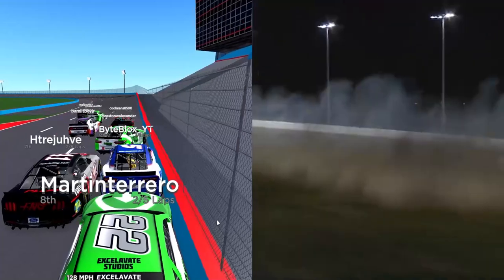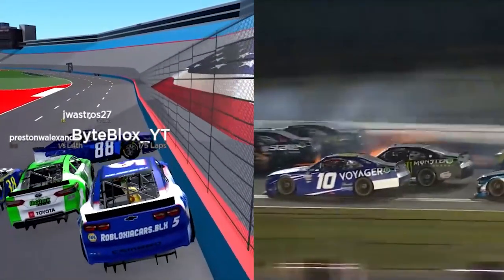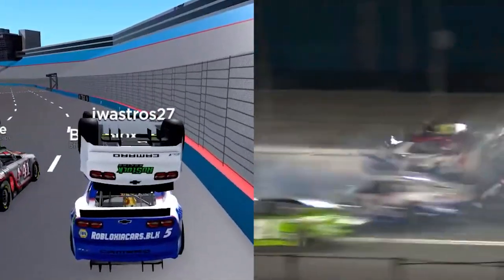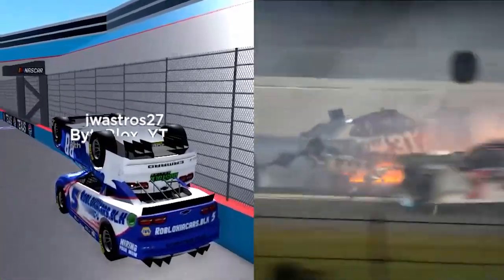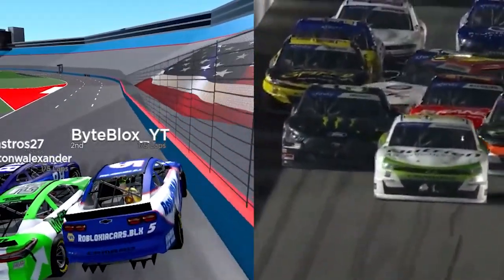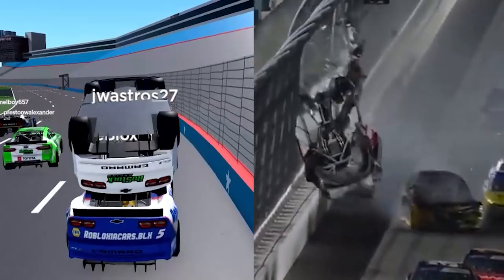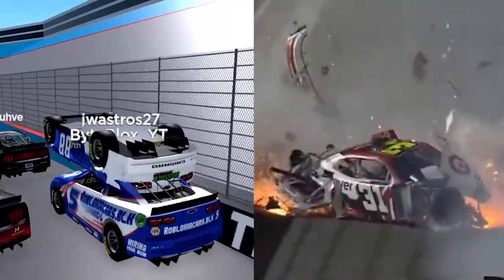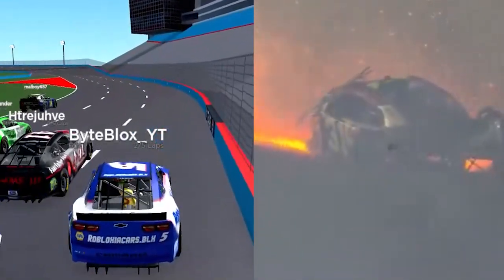Myatt Snider 2022 Daytona Flip Reenactment on Roblox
I may have unintentionally witnessed a Myatt Snider 2022 Daytona flip in RoStock Racing.

🔔 GET NOTIFIED FOR ALL MY EPIC POSTS!